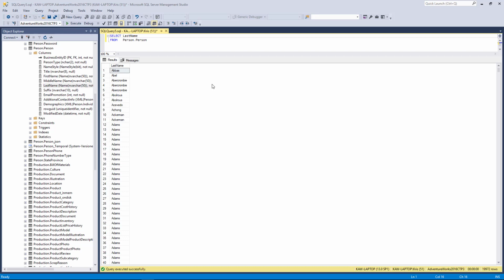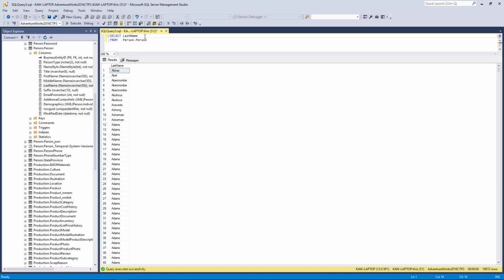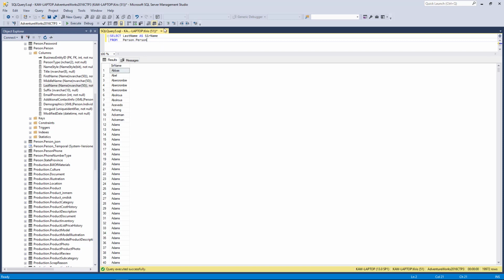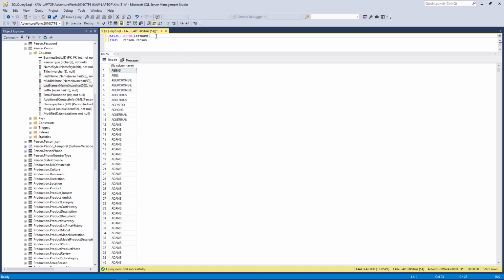How to give your SELECT statement results new names. | Essential SQL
The select statement is to create queries so you can retrieve information from your SQL Server database.  Learn how to alias (rename) column results.  This is especially handy when working with expressions.  Now one wants to see "column1" in their results!

This video is part of my Beginner Learning series.